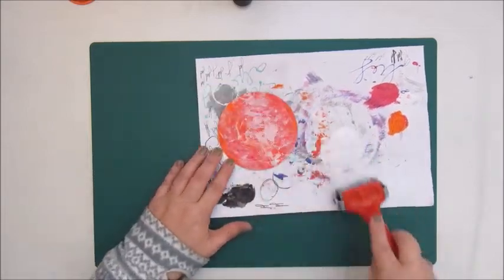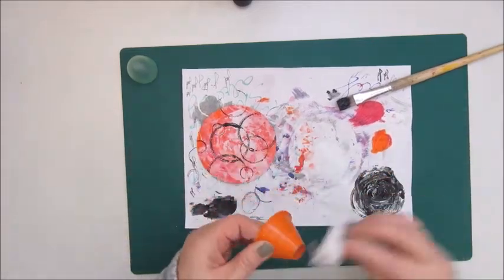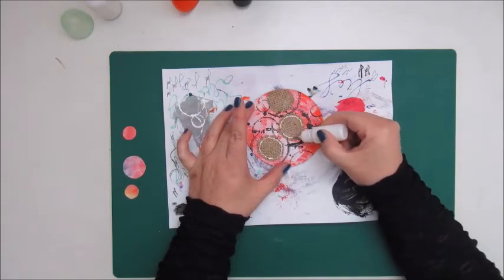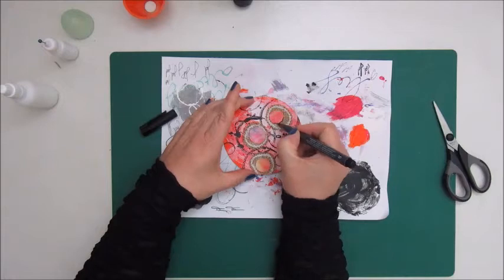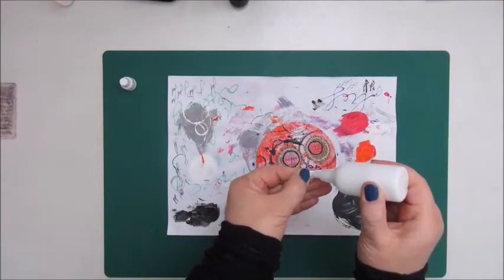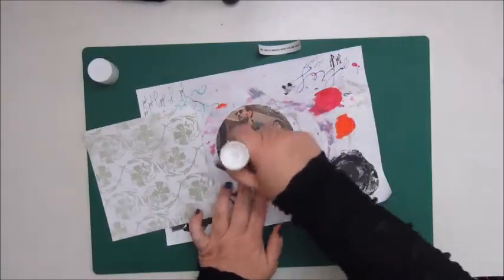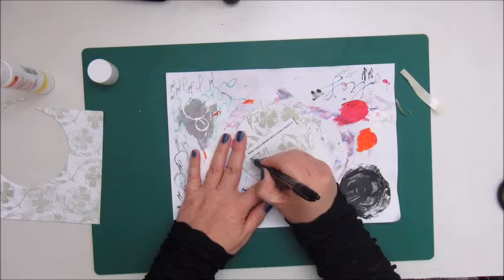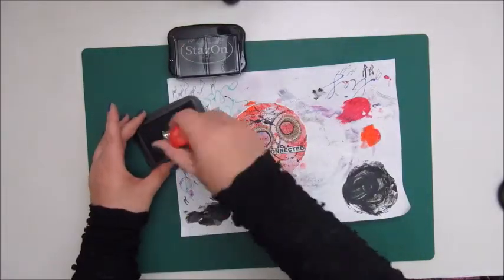Mixed Media Morsel # 7 Circles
If you like to join in with making Mixed Media Morsels check out these links: